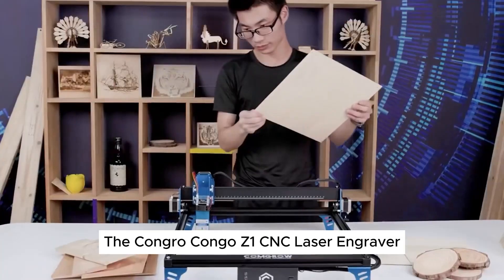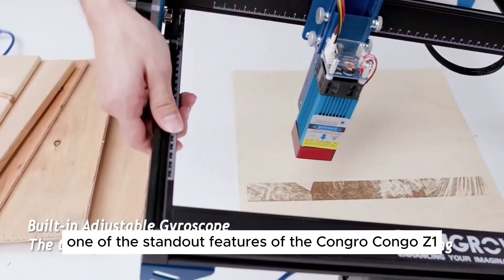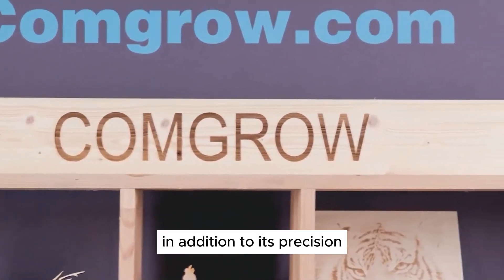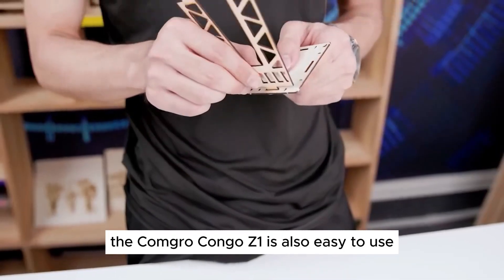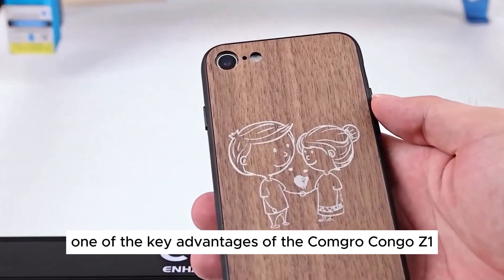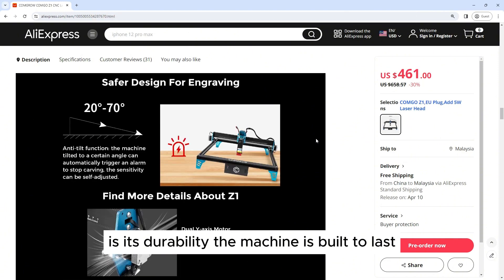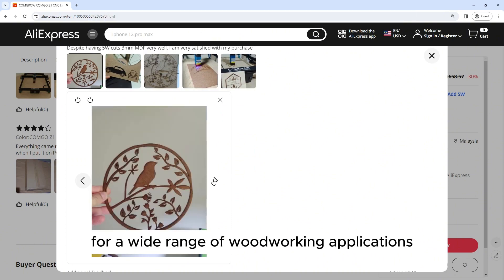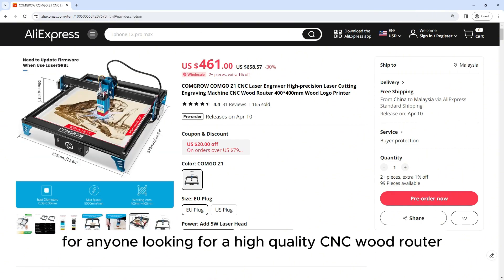COMGROW COMGO Z1 CNC Laser Engraver High-precision Laser Cutting Engraving Machine CNC Wood Router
COMGROW COMGO Z1 CNC Laser Engraver High-precision Laser Cutting Engraving Machine CNC Wood Router 400*400mm Wood Logo Printer

/e/_Dmn5nbL